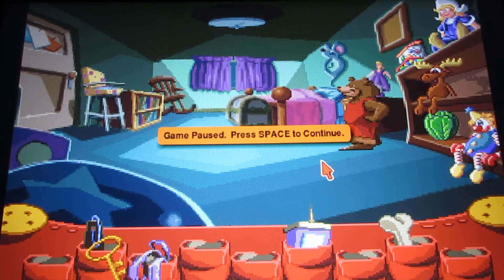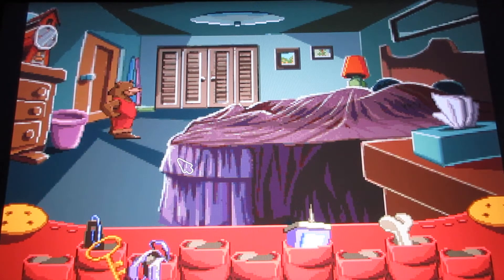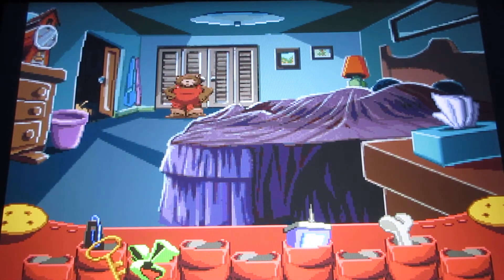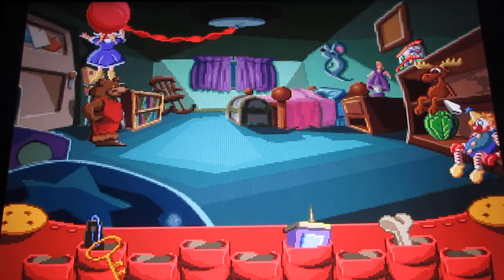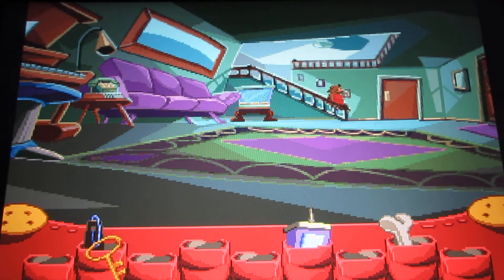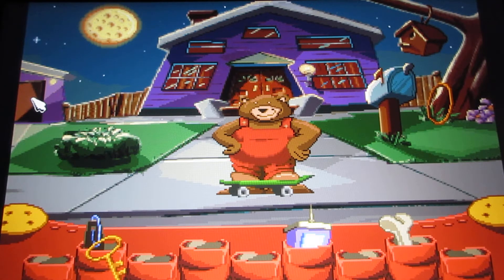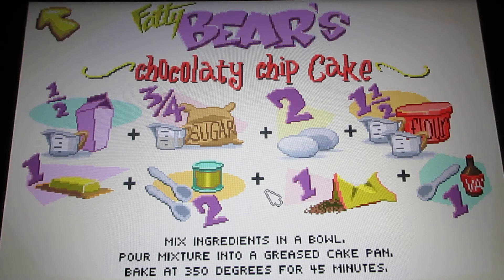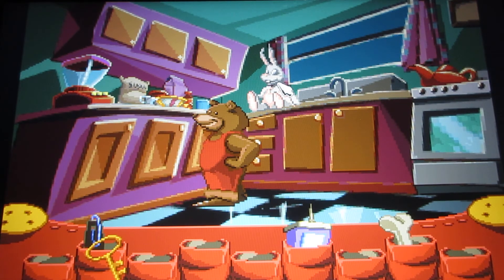"Fatty Bear's Birthday Surprise" Walkthrough (Part 3 of 4) (Read Description)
Welcome back to the third part of this walkthrough, more of "Fatty Bear's Birthday Surprise", in this part of this video is very carefully and quietly go into "Kayla's Parent's Bedroom" into the closet to find "Bows and Ribbons" to put back on the present and for the puppy to go back in, blow up five Birthday Balloons (while Gretchen Doll is hanging up the streamers in Kayla's Bedroom).  Go into the garage, to get the Sugar (last of the ingredients for the Birthday Cake) and making the cake, (offscreen I did the cake batter).  The next part is the final part of this walkthrough.

In this video:
0:01 You can blow up balloons, but the puppy will pop them (with the puppy not in the present).
1:01 Go into the Parents Bedroom (find the bows and ribbons box in the closet).
2:37 Exploring around the house (just checking the see if there are the letters, you'll never know where the missing "Birthday letters" are very hidden missed).
3:31 Use Bone to get the Puppy back into the present box (use ribbon that you got from Parent's Bedroom close to put back on the box).
4:12 Backtrack to Kayla's Bedroom to blow up the rest of the Balloons (with Puppy in the present box, the balloons won't pop with puppy staying put in the box).
5:01 More Birthday Letter Searching
5:40 Use Skateboard on sidewalk (also mentioned this location used in "Putt-Putt and Pep's Balloon-O-Rama-Levels 81-90) (Another one of my video game walkthroughs uploaded on my YouTube Channel).
6:16 Go to garage and to get the Sugar off the shelf (use ladder to climb and get the Sugar off the shelf).
7:48 Click on moon and the hula hoop
8:16 Backtrack to the kitchen and making the Birthday cake
10:32 End of this video (Cake batter I do offscreen)